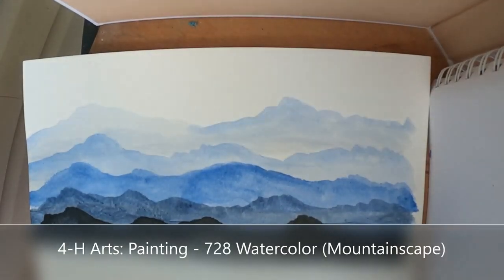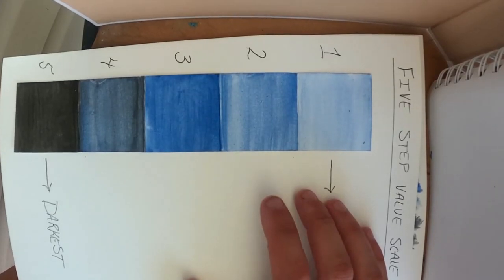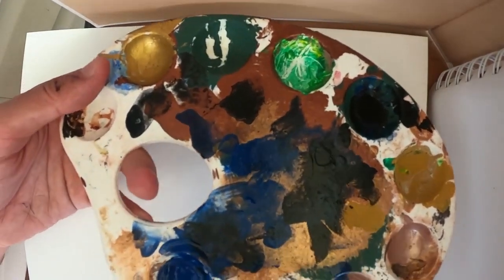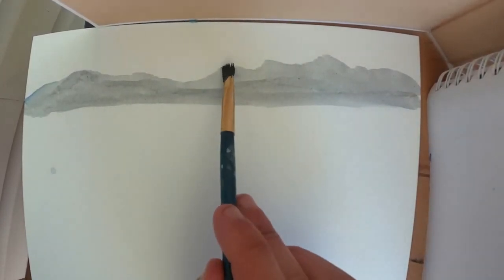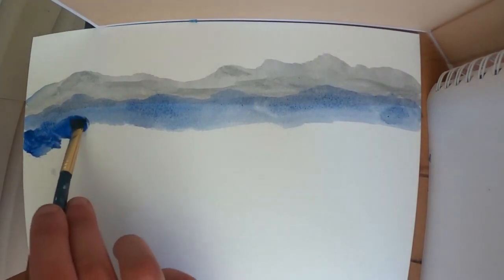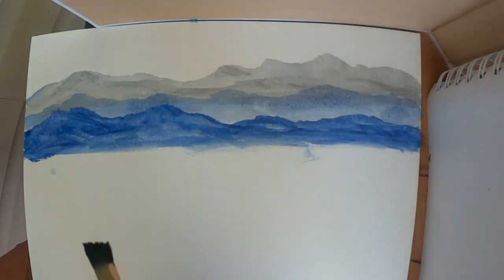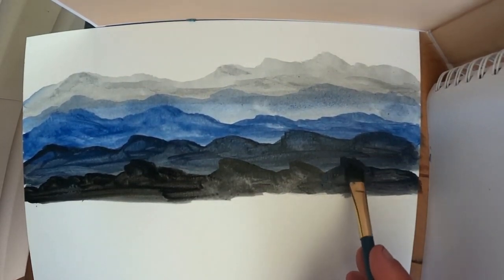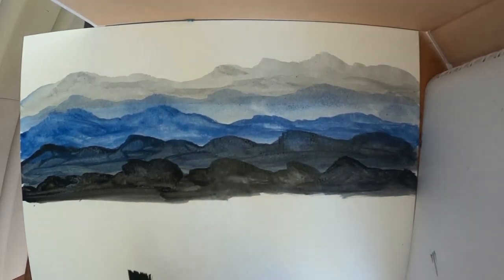4 H Arts: Painting - 728 Watercolor (Mountainscape)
Using watercolors and a variety of techniques, complete a painting on water color paper.